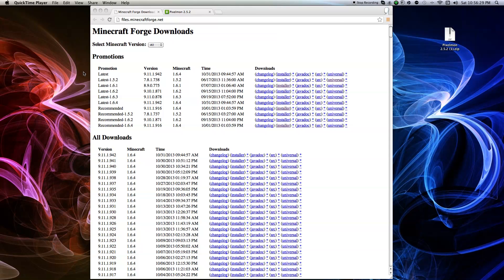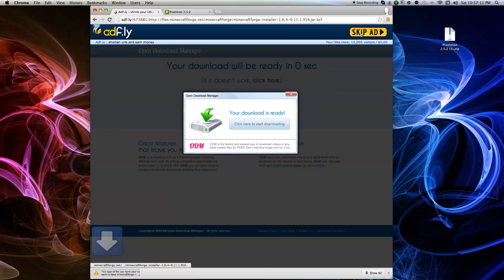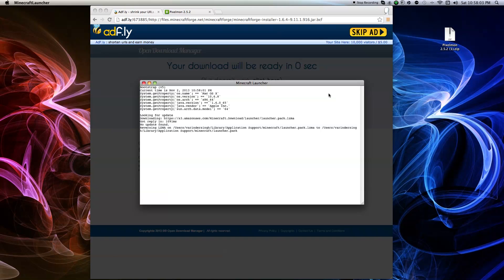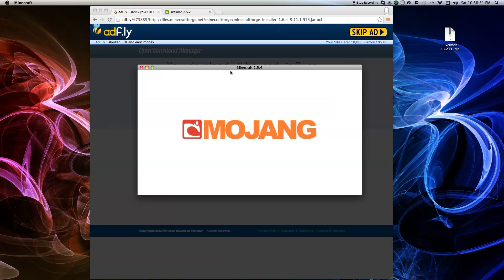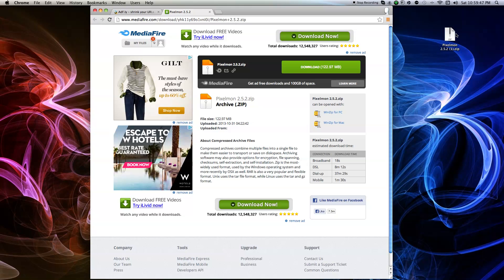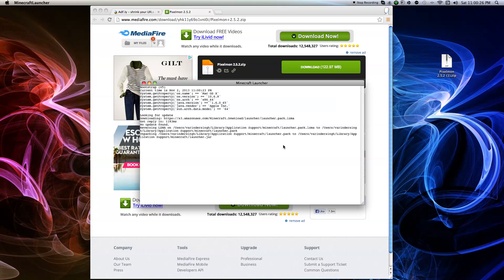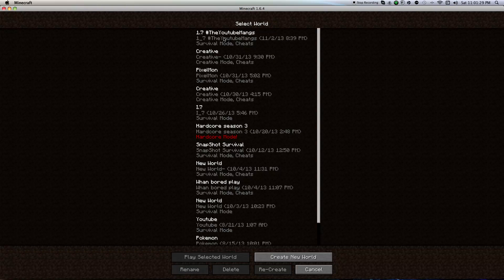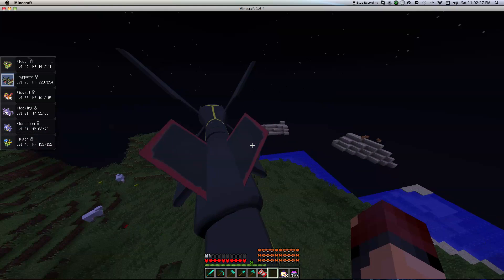How To Install Pixelmon 3.0 on a Mac